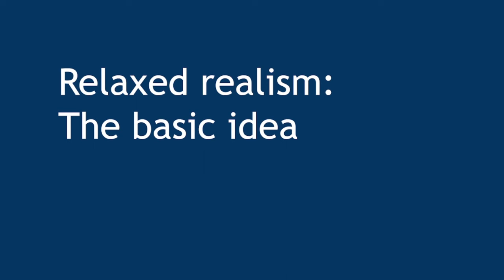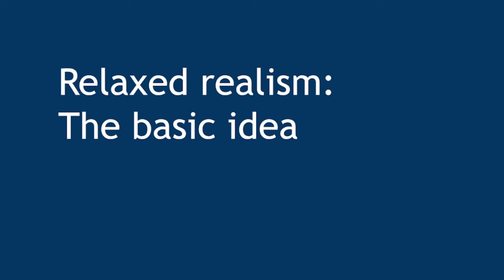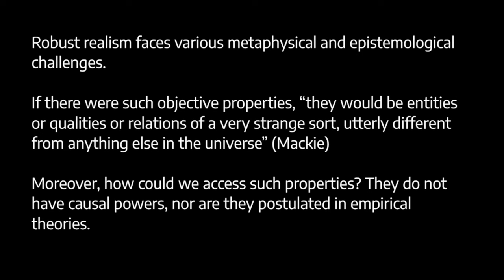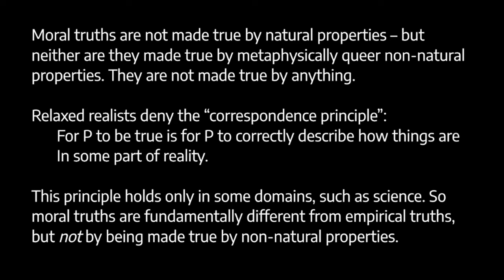Relaxed Realism in Metaethics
According to relaxed realists, there are moral truths, but nothing in the world makes them truth. Moral truths have no ontological implications: we can believe that there are moral truths, without being committed to either natural or non-natural moral properties. This video explains relaxed realism and outlines some of the challenges facing the view.

0:00 - Introduction
0:54 - Relaxed realism
12:47 - The irrelevance of metaphysics
20:41 - Does this remove the mystery?
21:58 - Mathematics and modality
28:09 - Objections to the analogy
34:14 - Error theory in realist clothing?
43:52 - The authority of morality